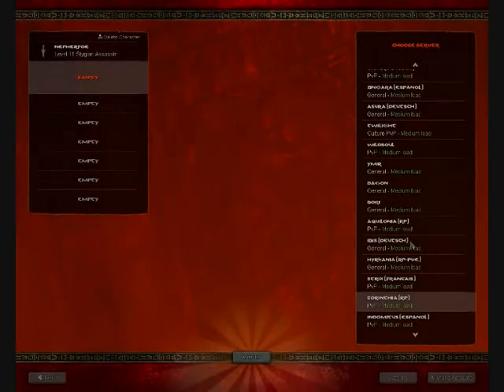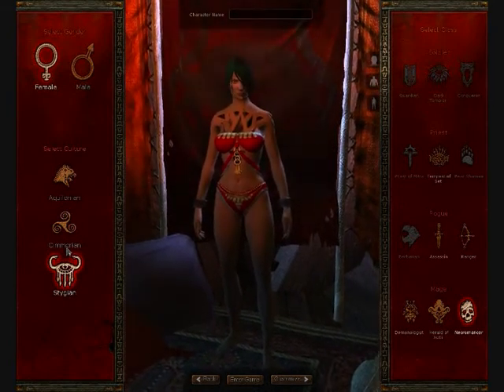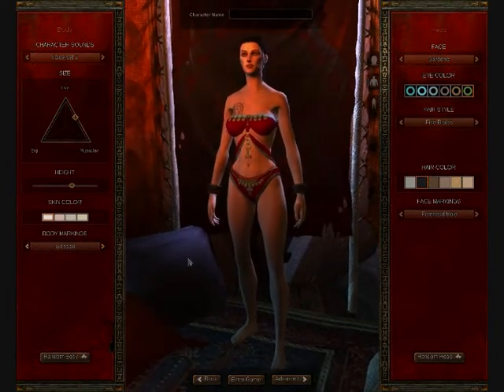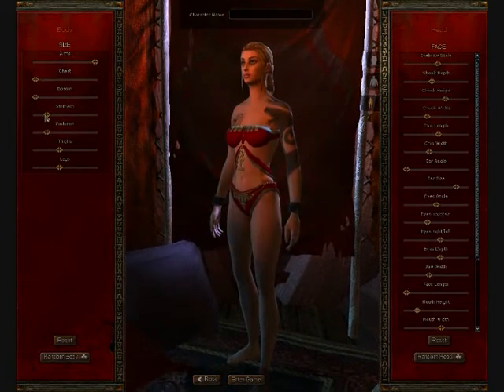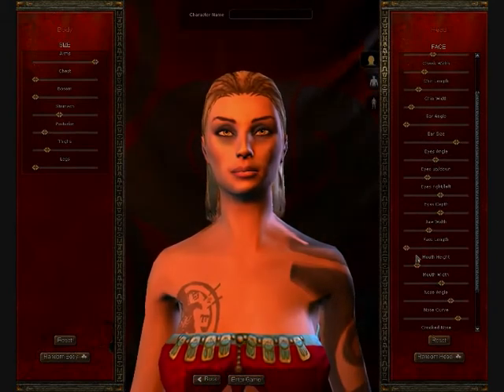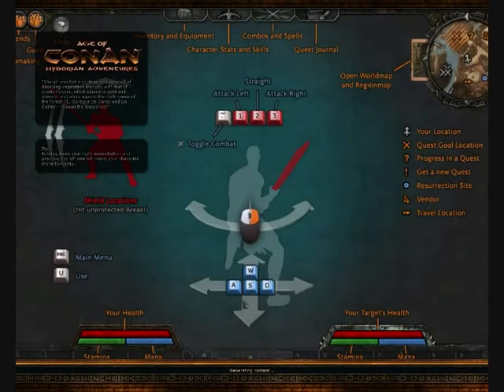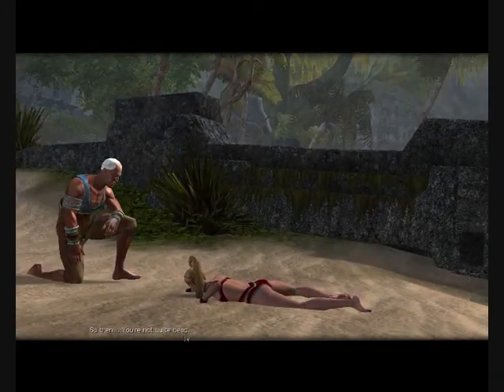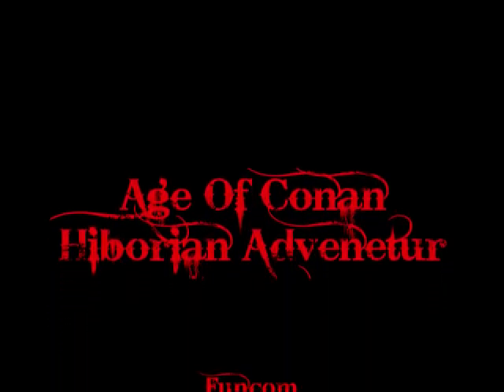Age of Conan Review part 2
Age of Conan Hyborian Adventure in depth review part 2 character creation.